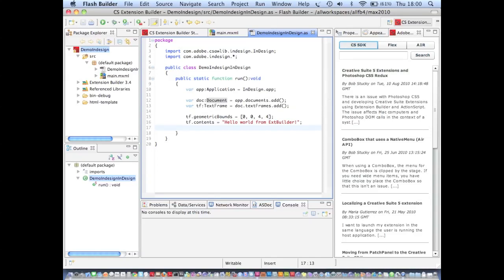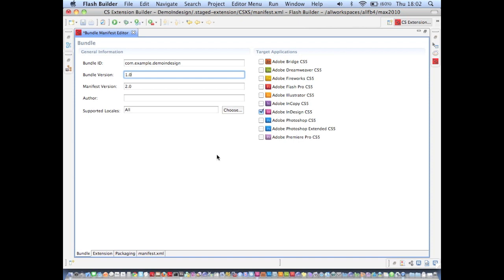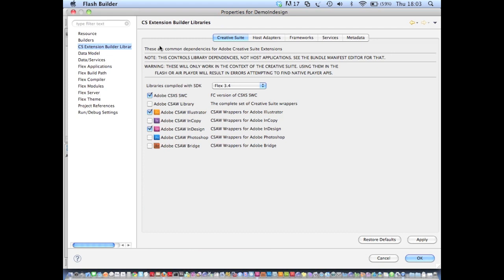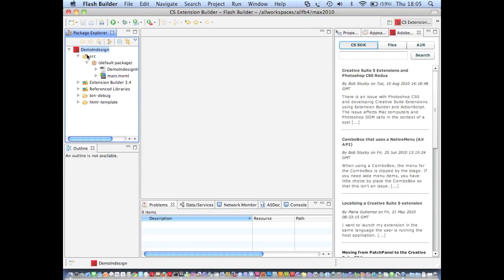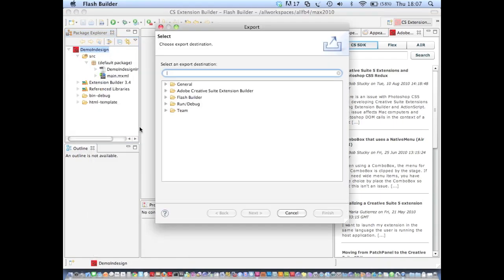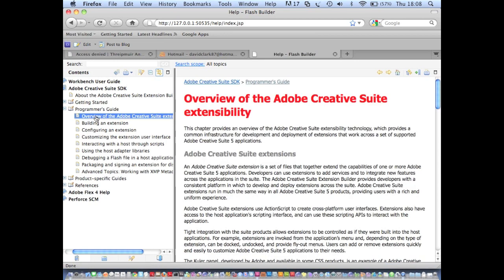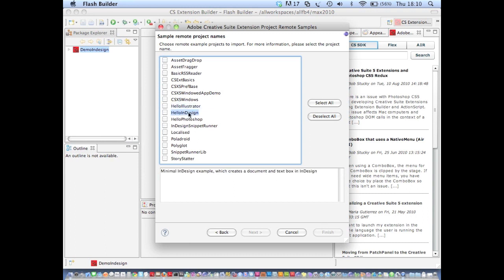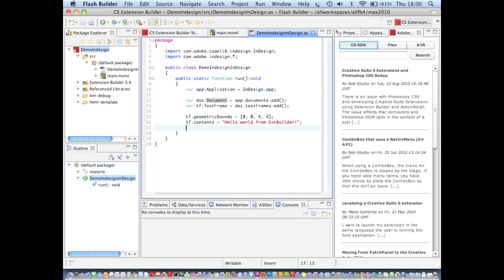Creative Suite Extension Builder In Depth Part 2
Part 2 of the In Depth presentation for developing Creative Suite extensions in Creative Suite Extension Builder.  Includes an overview of the Bundle Manifest Editor, Skinning, CSAR libraries and export.